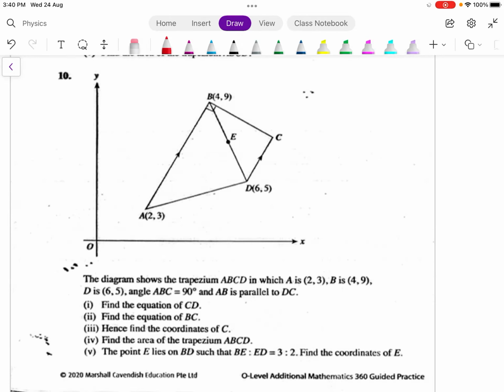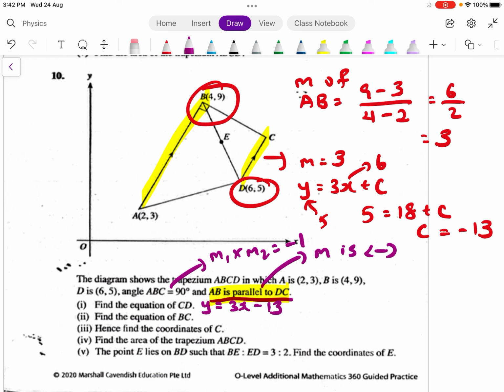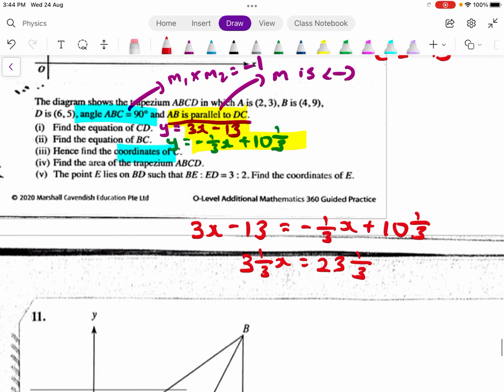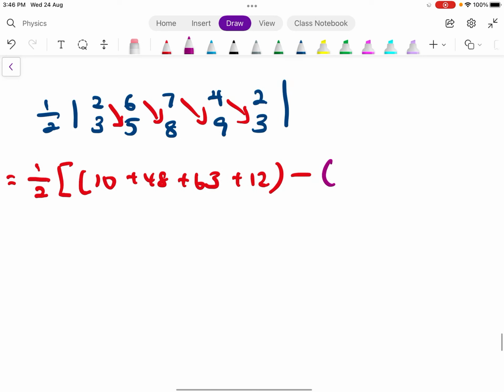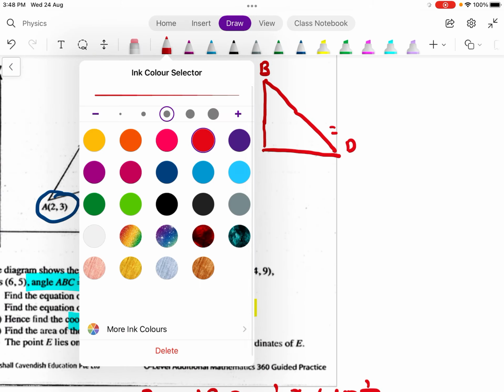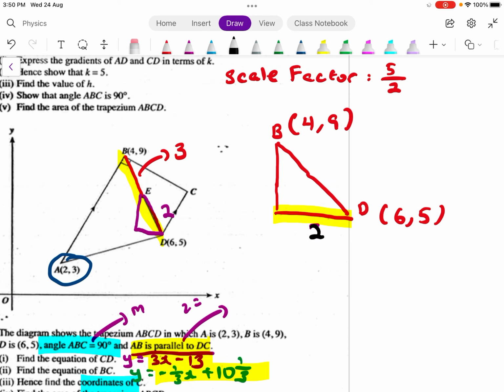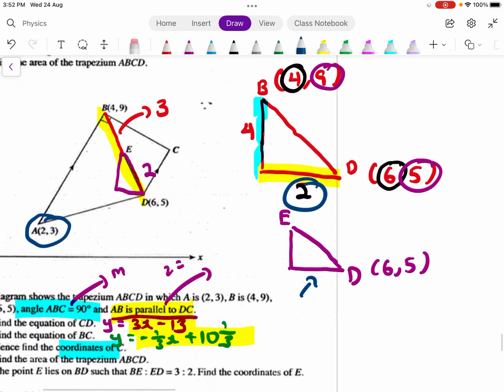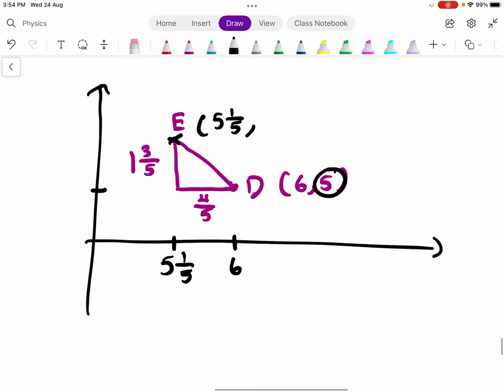A Math Guided Practice Coordinate Geometry Q10